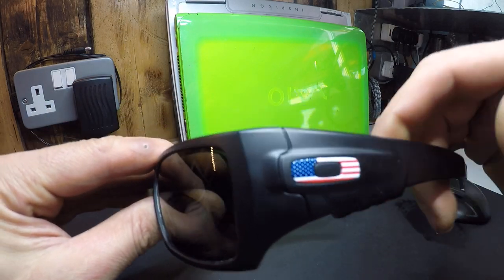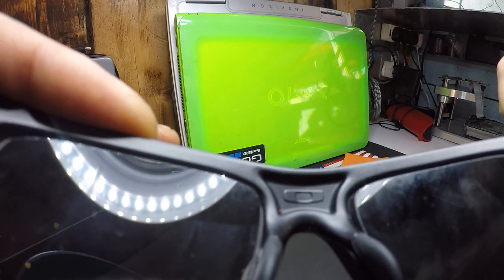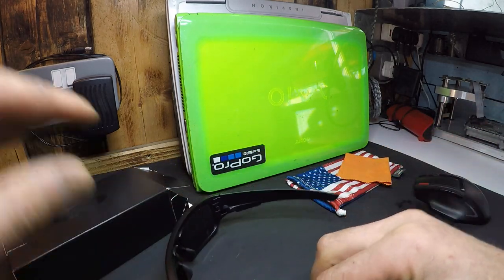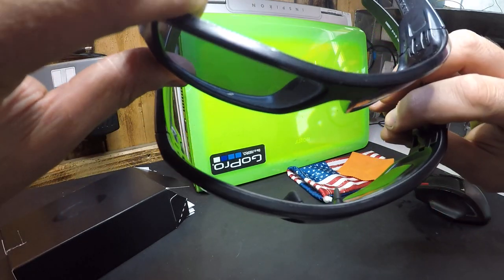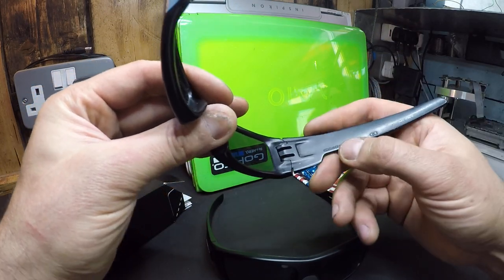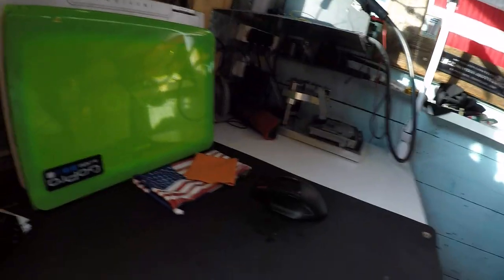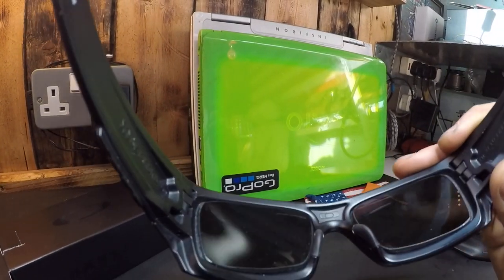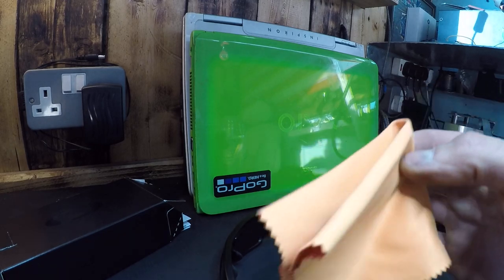Oakley 9253 Det Cord with Transitions XTRAactive and Crizal Anti Glare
Here i have custm made prescription Oakley sunnies from